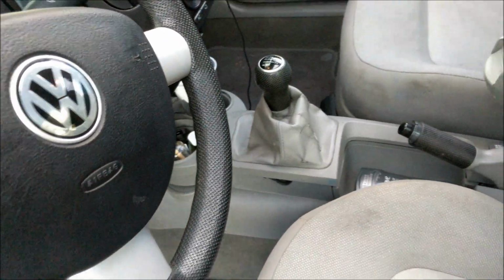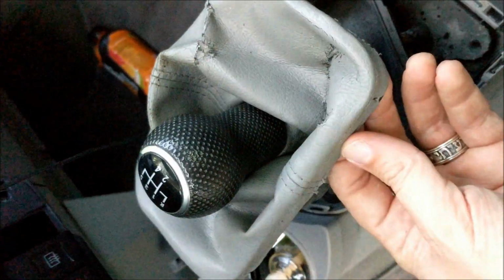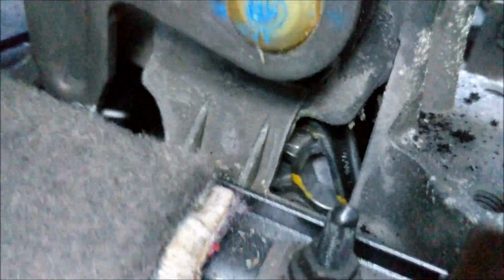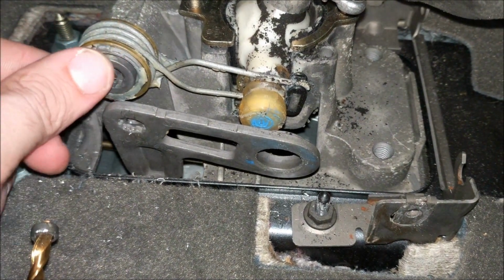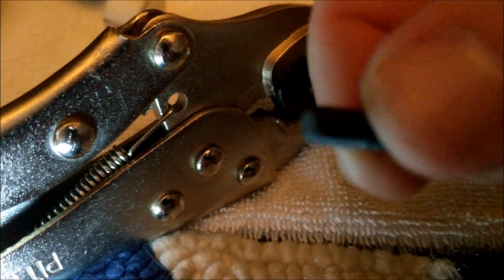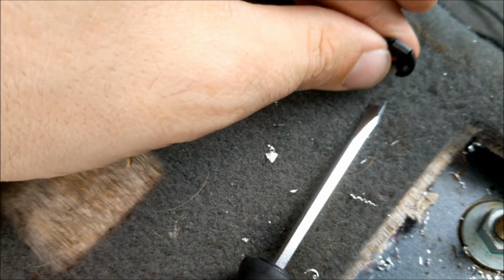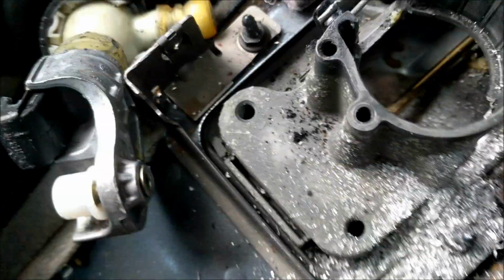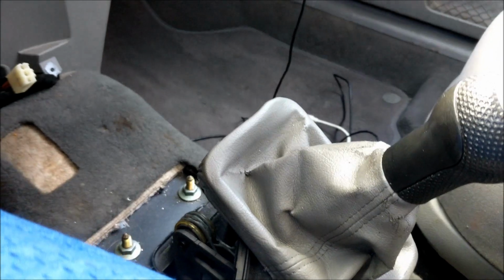Repair 2003 VW Beetle Manual Shifter Linkage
Bushing replacement for the front/back and side/side shifter cables with the parts and method described